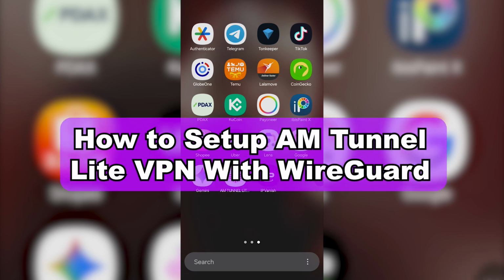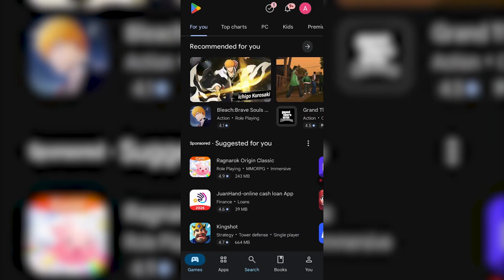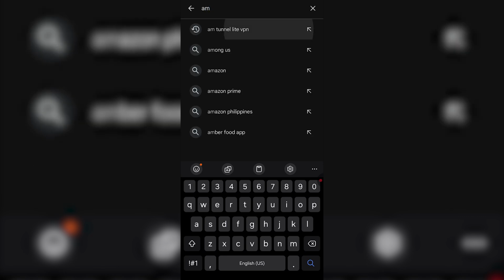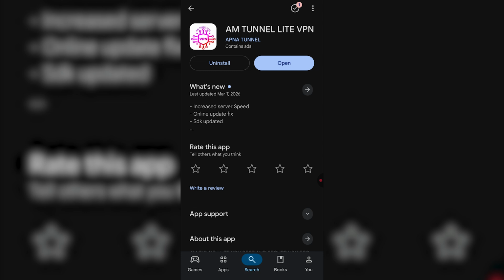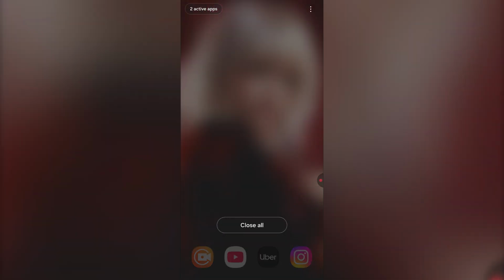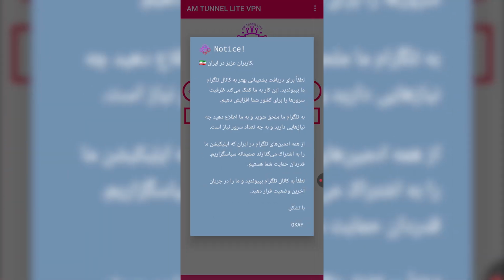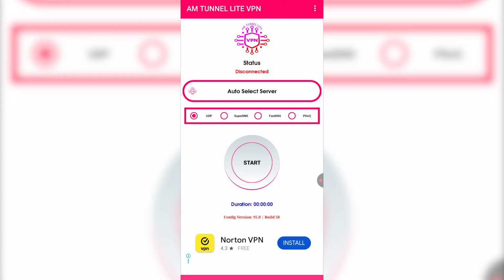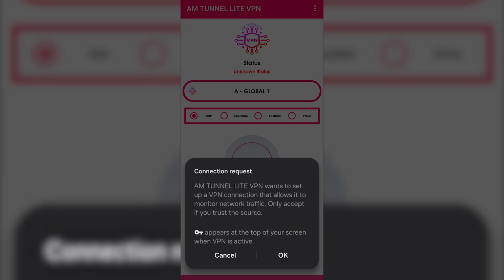How To Setup AM Tunnel Lite VPN With WireGuard (Full Guide)